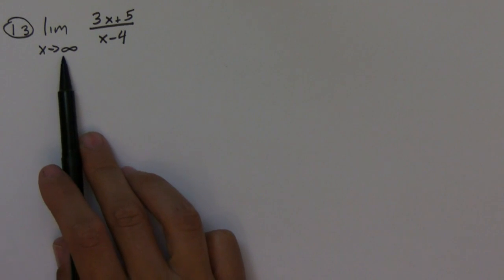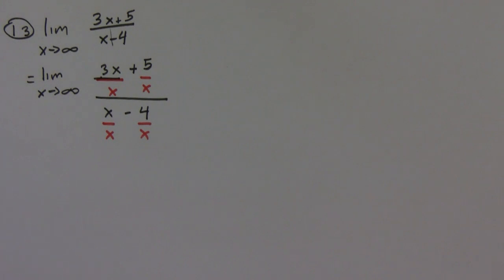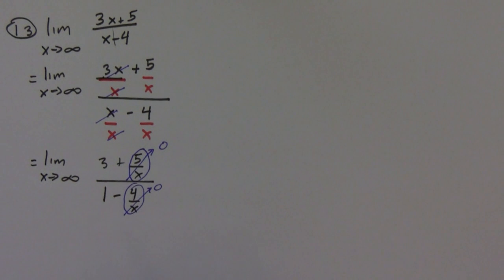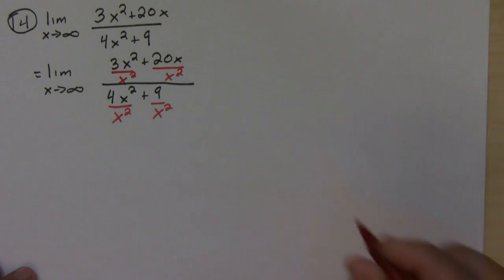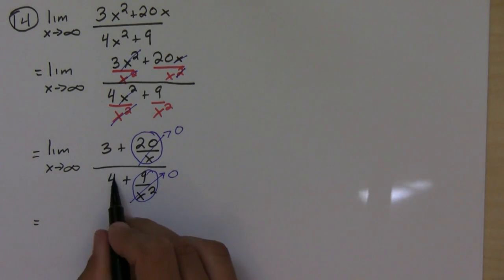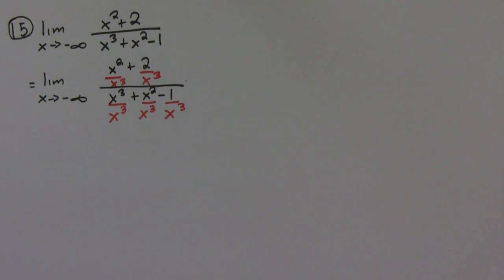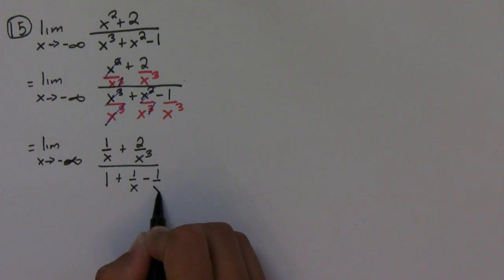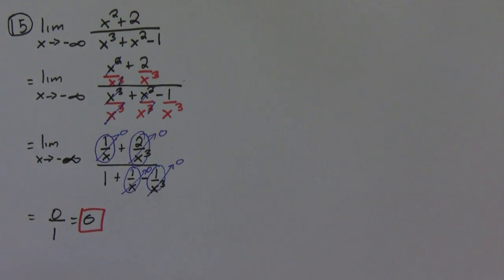Finding Limits to Infinity Exercises 1